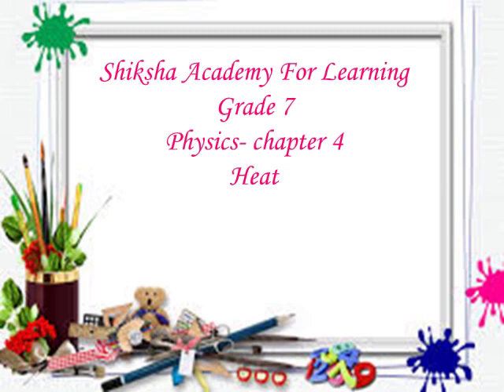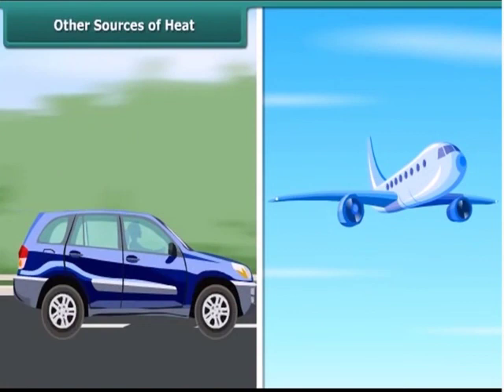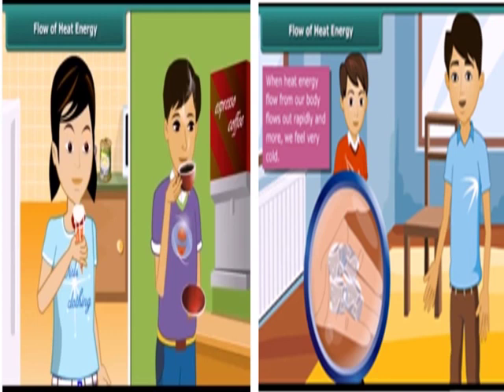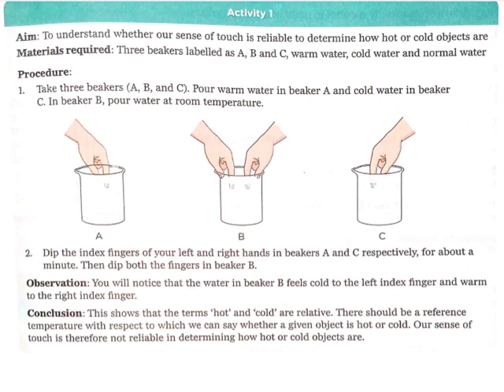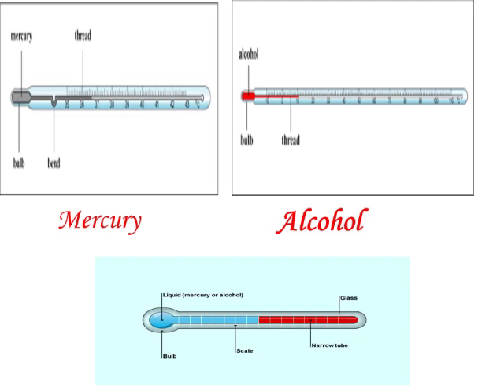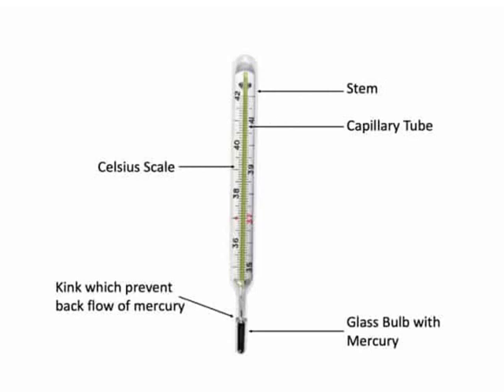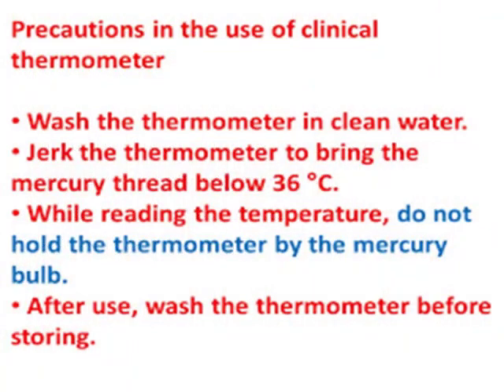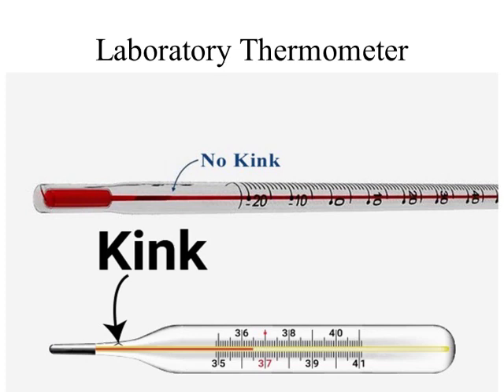GRADE-7 HEAT (SESSION -1)